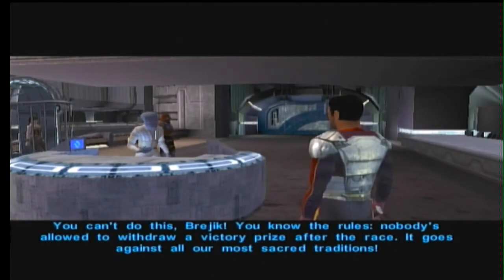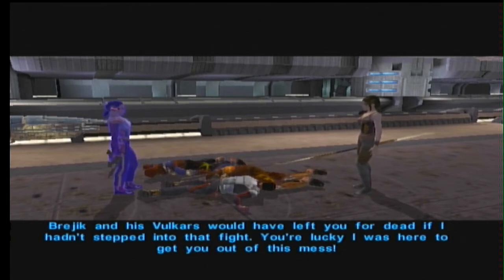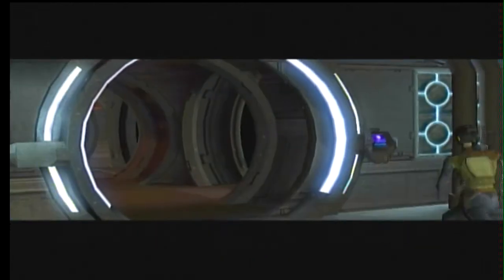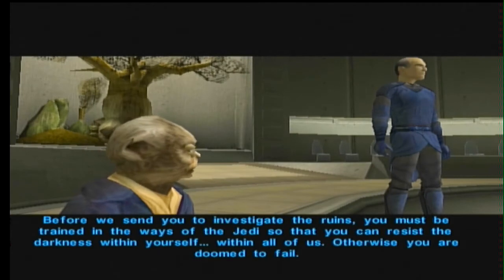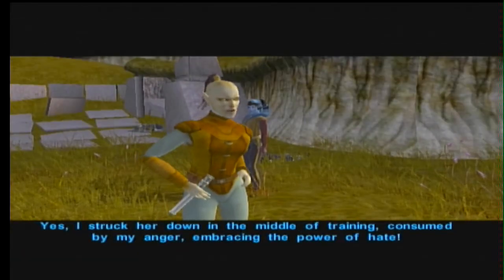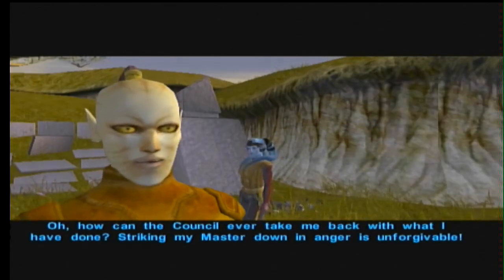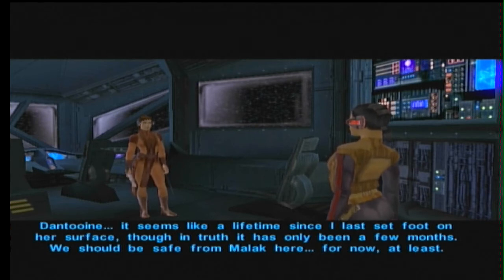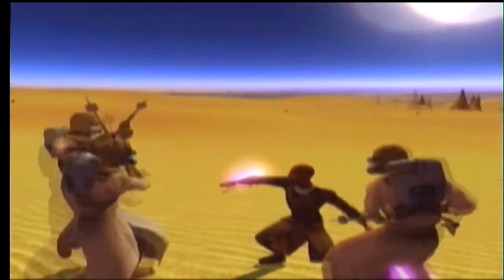Knight of the Old Republic: Game Audio Analysis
101 Video Games you must listen to before you die: KoToR

Knight of the Old Republic is one of the best Star Wars stories within the entire franchise. It was also an incredible looking game when it was released. KoToR was also a game that used unique music to depict the Star Wars universe and this was rare at the time.